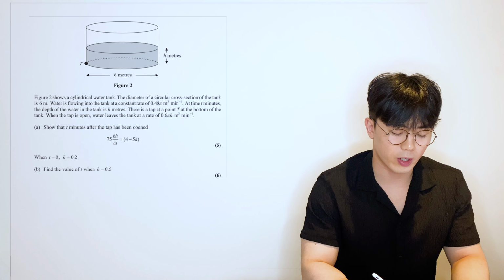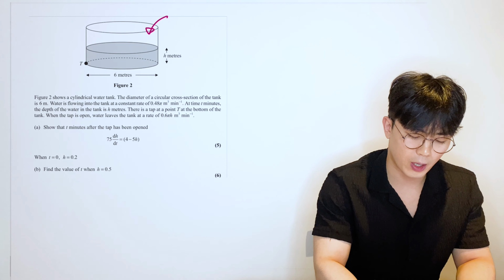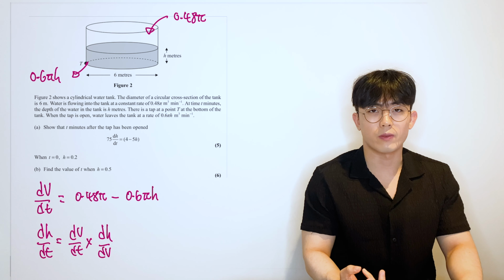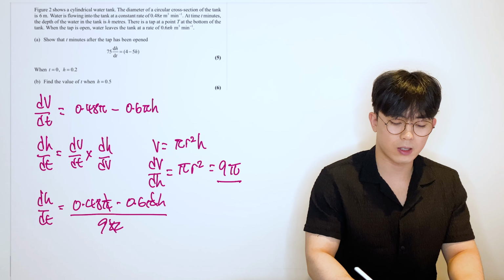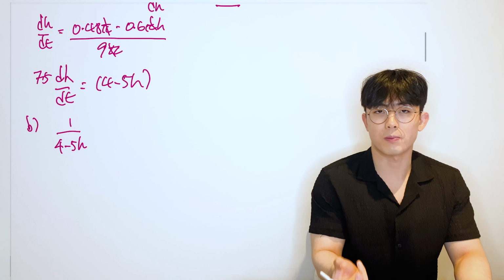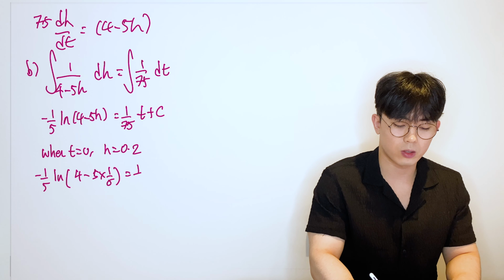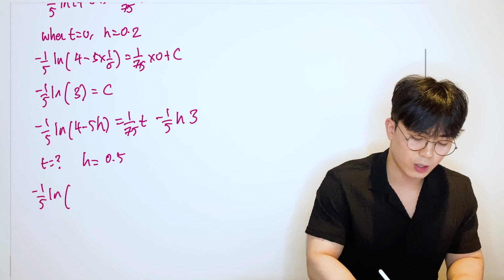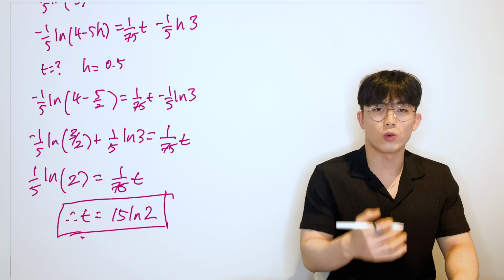A Level | Modelling and Integration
This video introduces modelling with differential equations with integration.